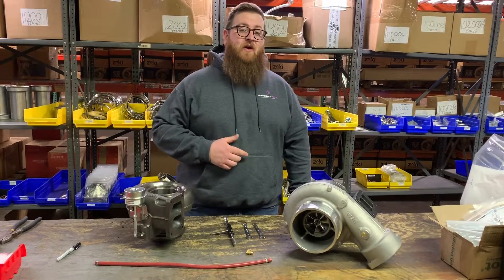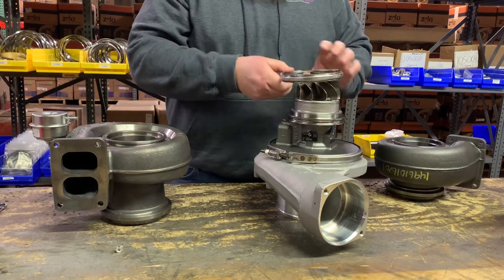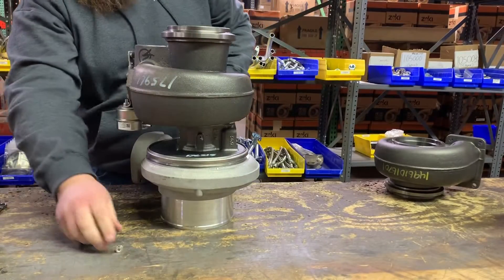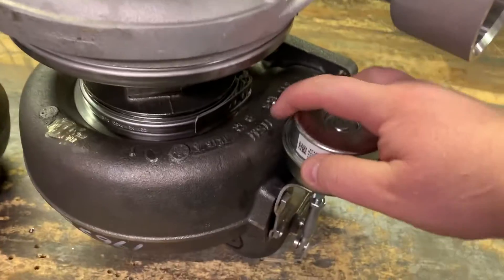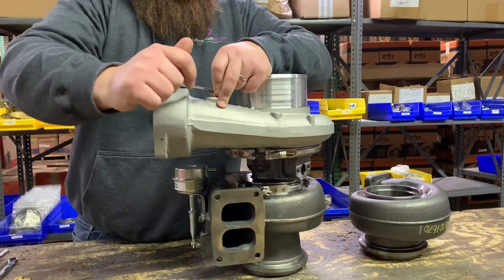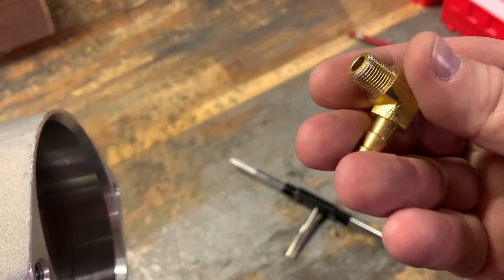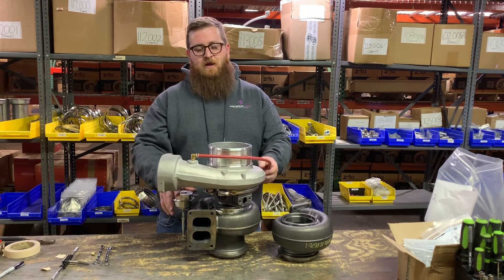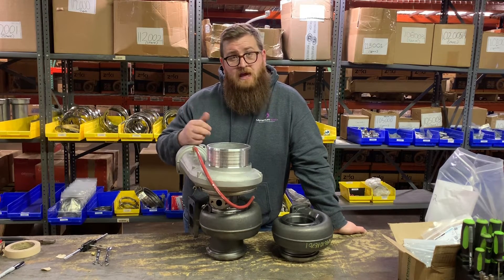Adding a Wastegated Housing to S410SX CAT Turbo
Did 3 of these this week so I figured I should share!  In this video, we take a non gated S410SX turbocharger (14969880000) for a Caterpillar C15 and we swap a wastegated exhaust housing on.  To complete the job, we tap the compressor cover for a vacuum/boost source to operate the waste gate.

This process can virtually be done in reverse to take wastegated S410SX and turn it into a non castigated S410SX.

Whenever you are swapping exhaust housings, make sure they are compatible with the specific size exhaust wheel you have.

As always, we sell all the parts show here!